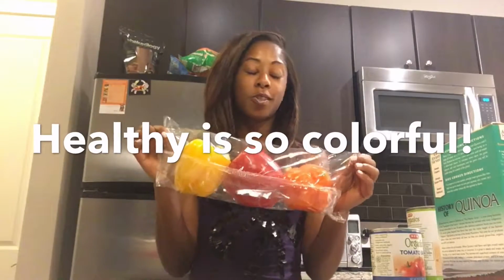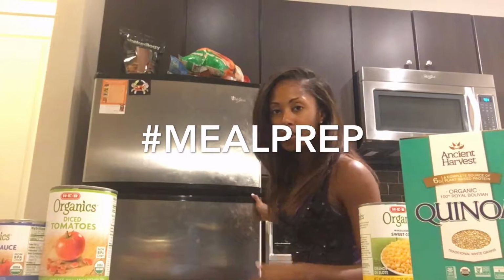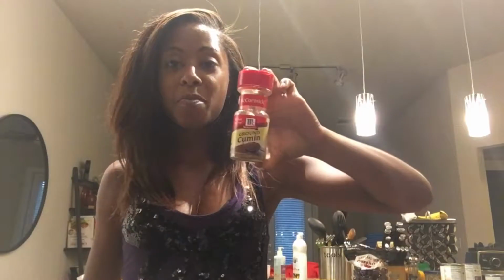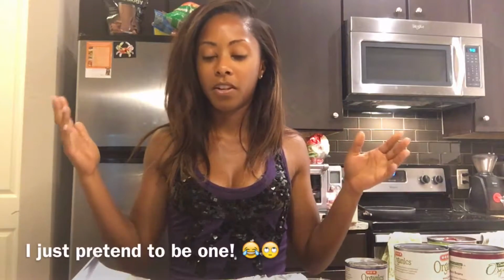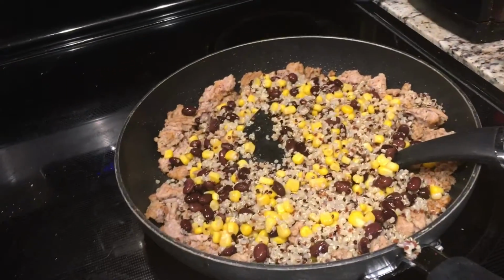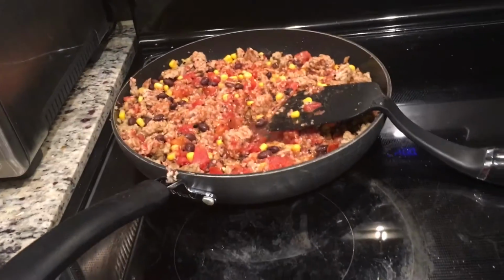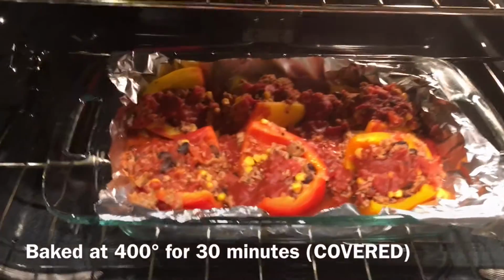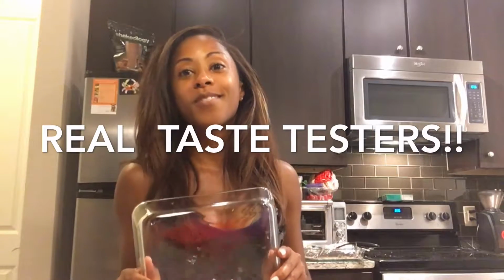Clean, Easy, and Quick Stuffed Peppers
Quick and easy recipe for stuffed peppers. This even features real life taste reviewers! Aka my OMR and the boys!